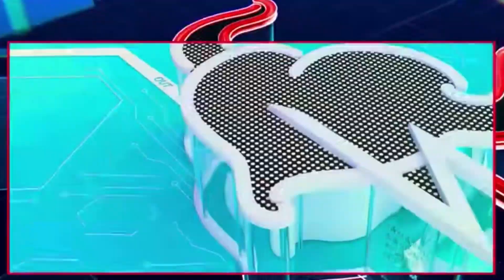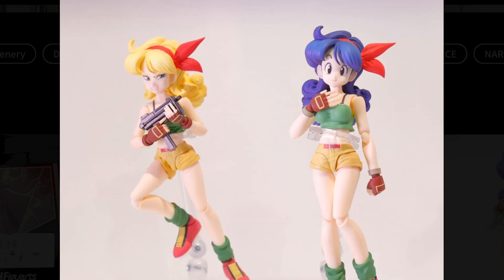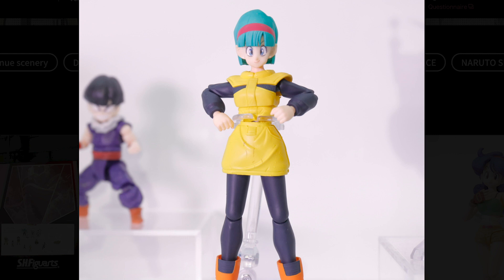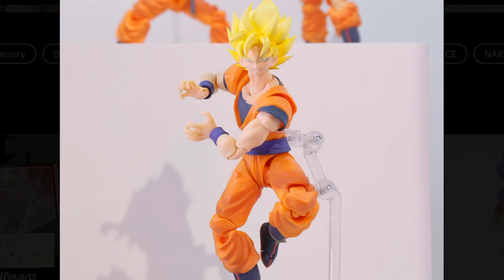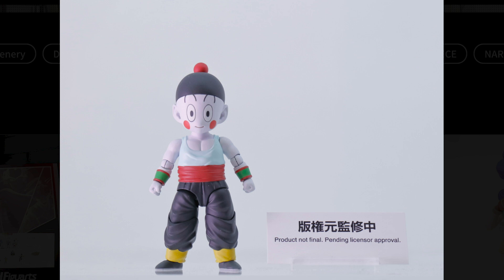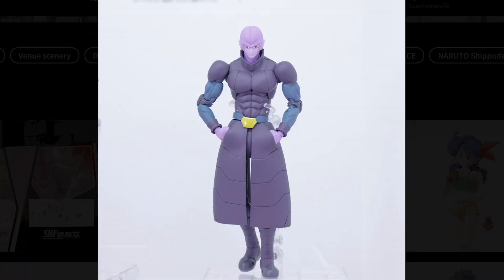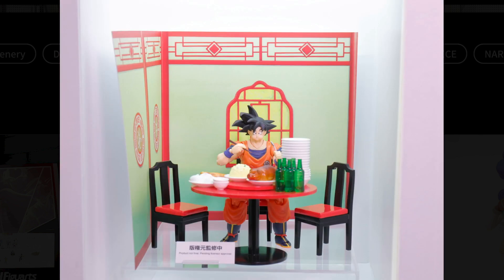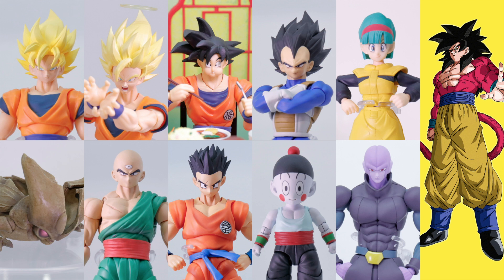HUGE FIGUARTS REVEALS!!! SSJ2 GOKU, HIT, CELL SAGA, NAMEKIAN BULMA & MORE!!!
A look at today's reveals from 2020 Tamashii Nations Figure Event online.
Reveals include:
Anime Color Nappa
Namek Saga Bulma
Cell Saga Tien
Cell Saga Yamcha
Cell Saga Choitzu
New Vegeta
New SSJ Goku
SSJ2 Goku
Feast Goku
Cocoon Cell
Dragon Ball Super Hit
Hint reveal SSJ4 Goku
Dragon Ball Spirits Janemba